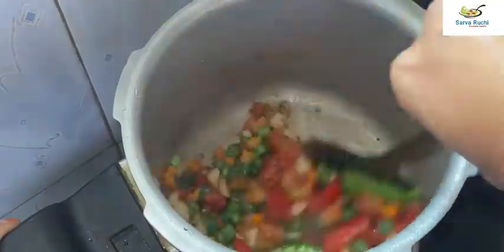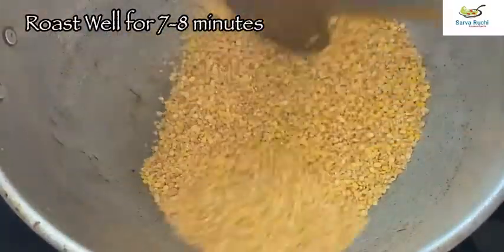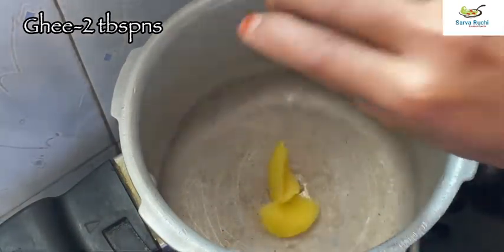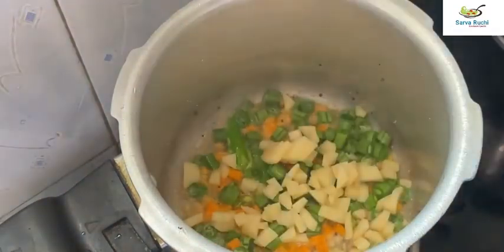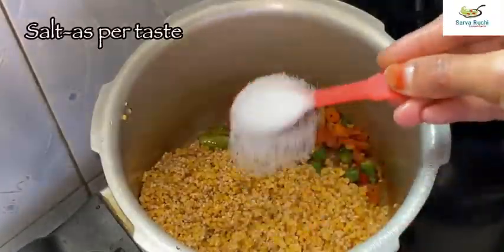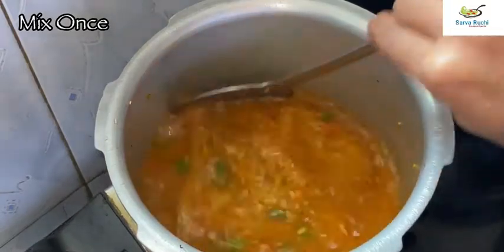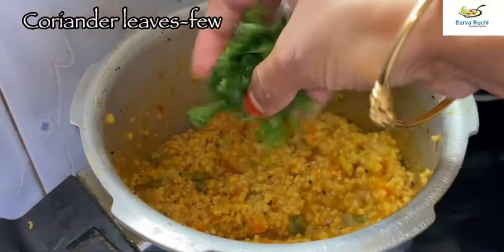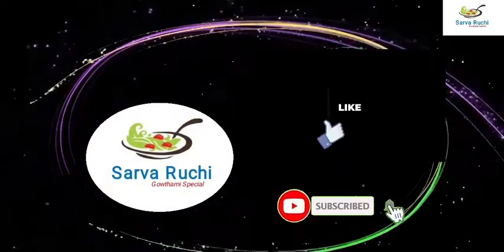Broken Wheat Khichadi/Gujarati Special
Broken Wheat Khichadi:
     In this video we will see how to prepare Gujarati Special Broken Wheat Khichadi in detail.
Friends please try this recipe at home and share this recipes with your friends and relatives .Also share your opinions in the comments below.